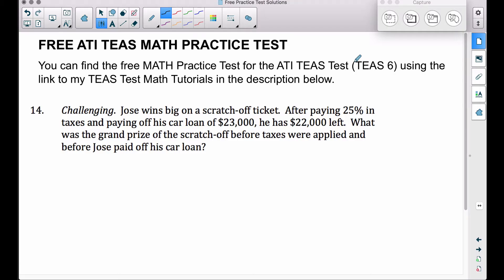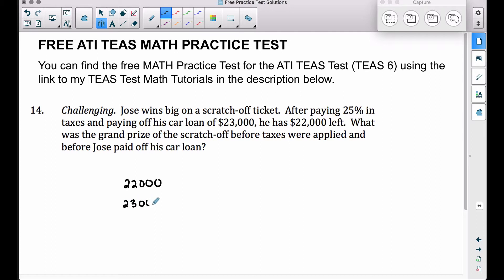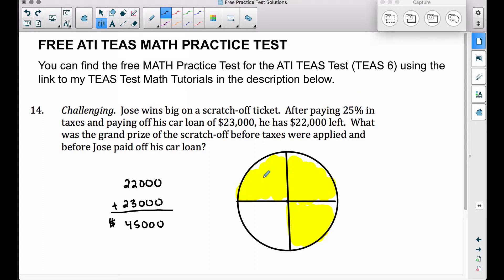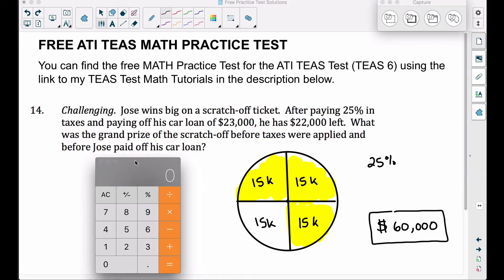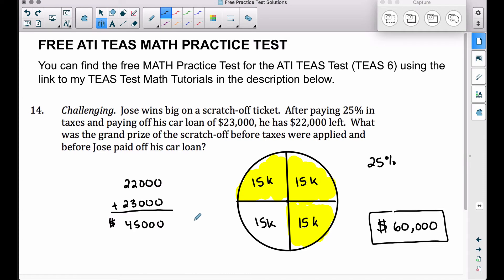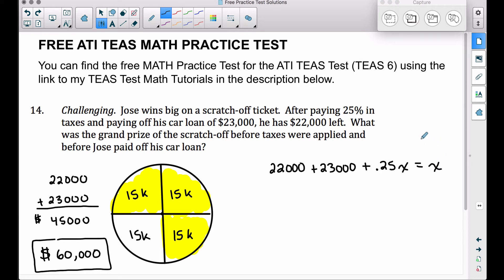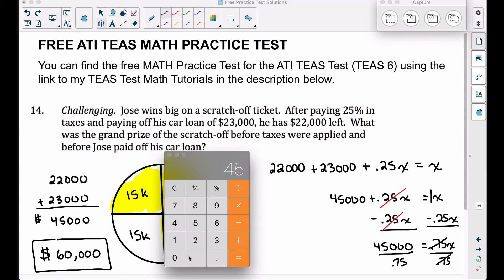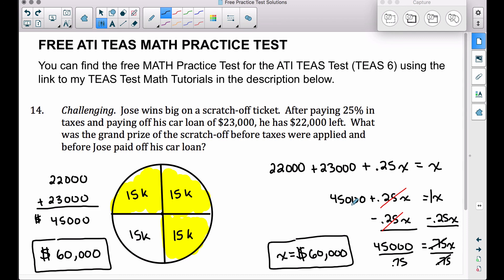ATI TEAS MATH Number 14 Solution - FREE Math Practice Test - Scratch Off Winnings and Taxes